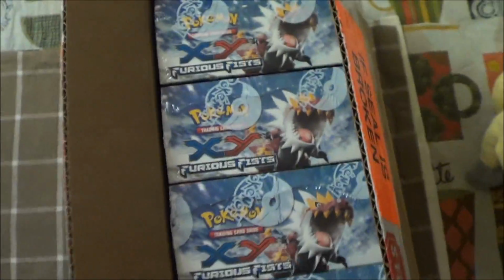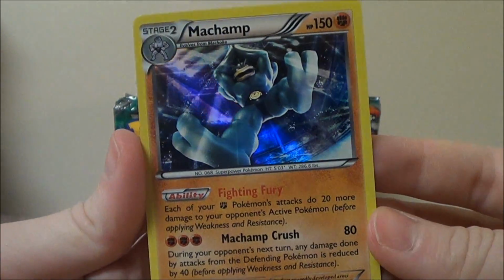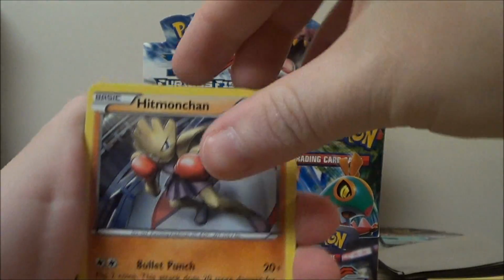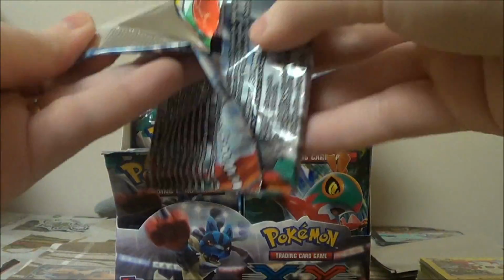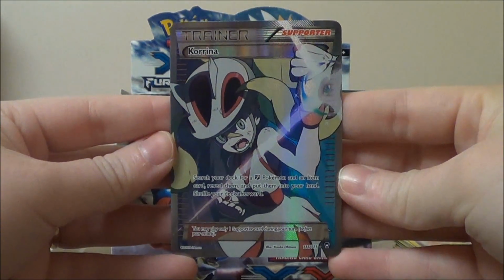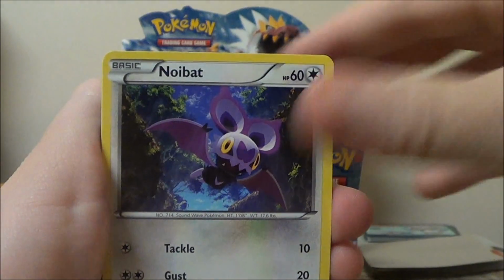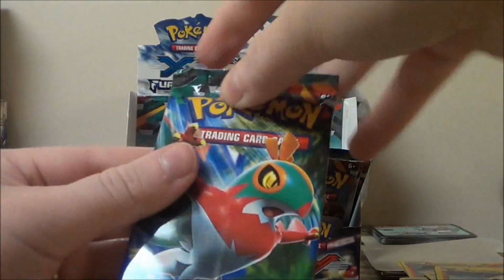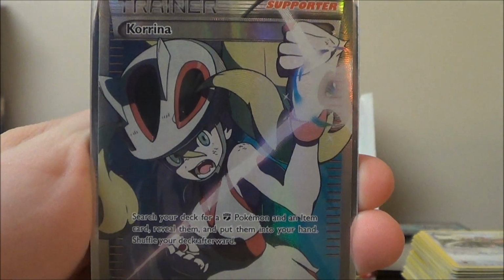Opening a Furious Fists Booster Case (Box 1)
Please enjoy this once-in-a-lifetime event! Including a face reveal of the Awesome-Possum Wife Satozai!